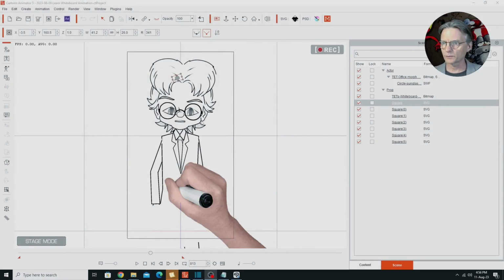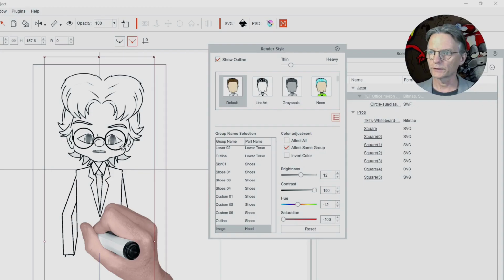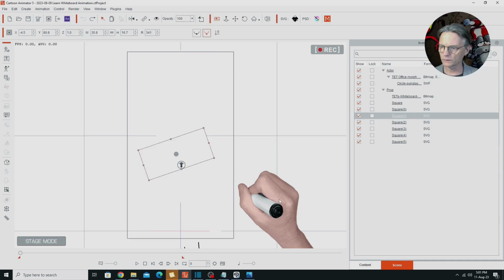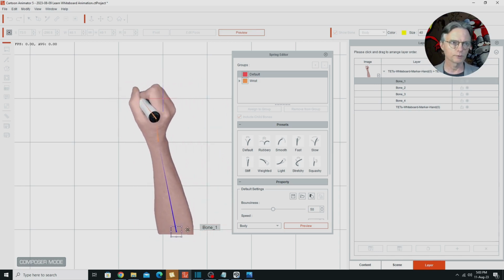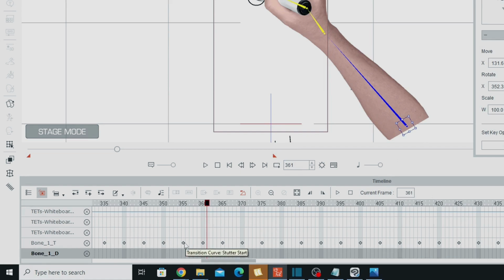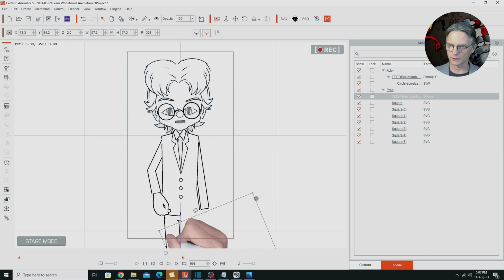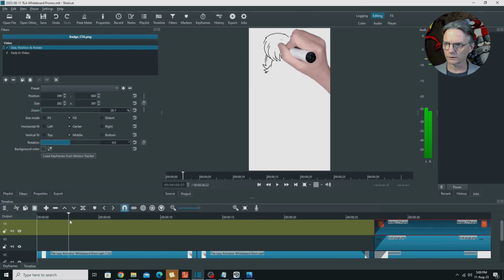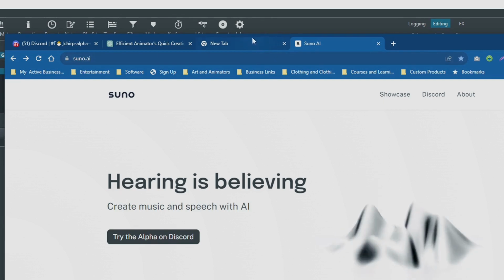Animation At Work 2023 (WIP) - Learn to Make Animated Cartoons with CartoonAnimator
How my video (link below) for Reallusion's Cartoon Animator, Animation@Work 2023 entry was made.

Entry Video: Animation At Work 2023 - Learn to Make Animated Cartoons with CartoonAnimator

Threads: @etourist.tet
Tic Tok: @etourist.tet
Pintrest: @arttimeproductions